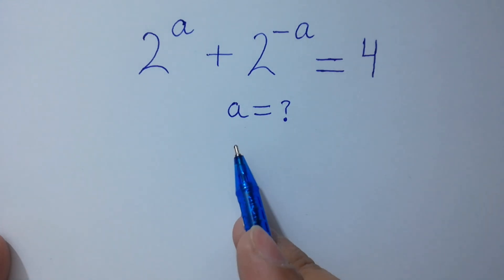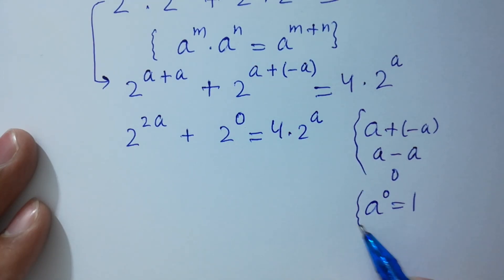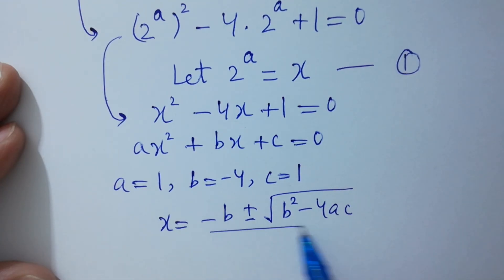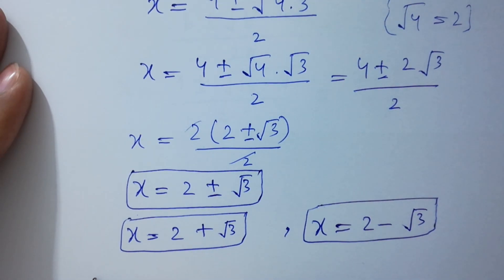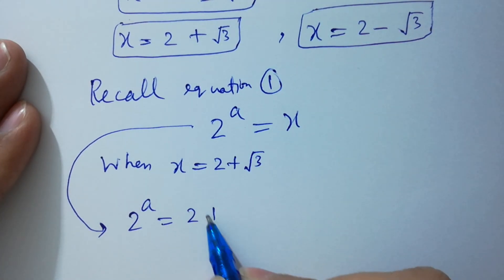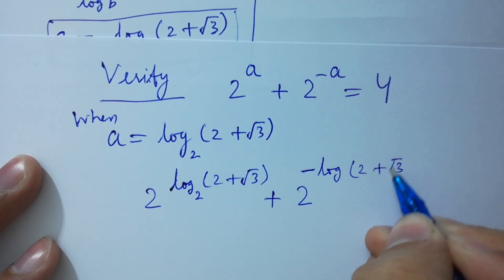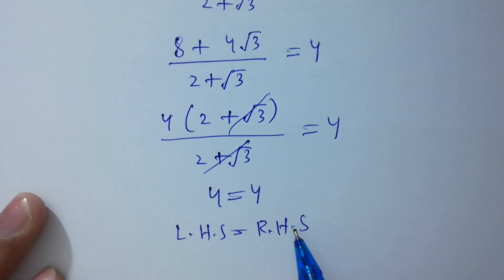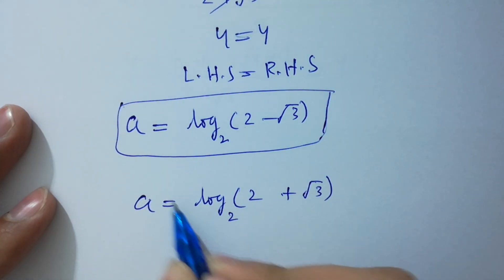Solving a 'Harvard' University entrance exam question